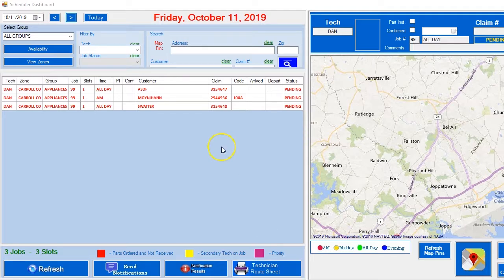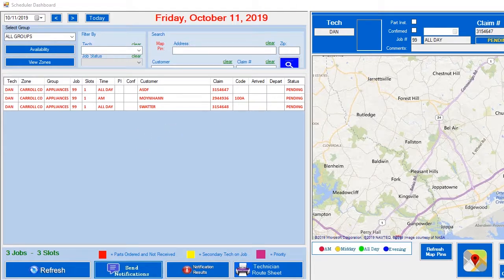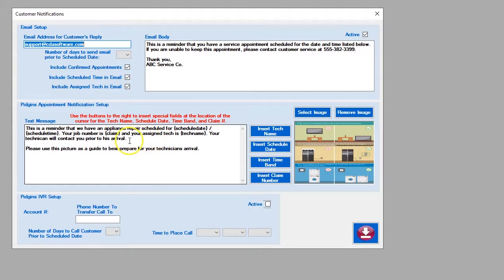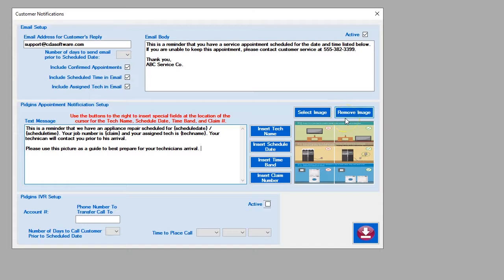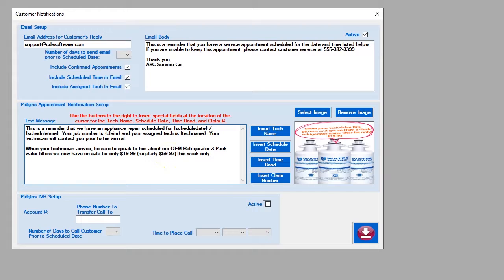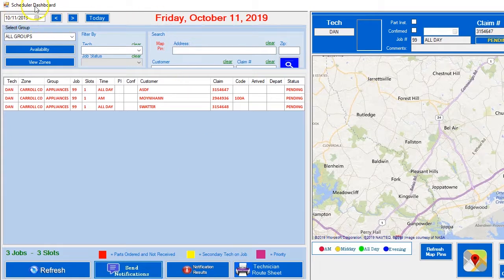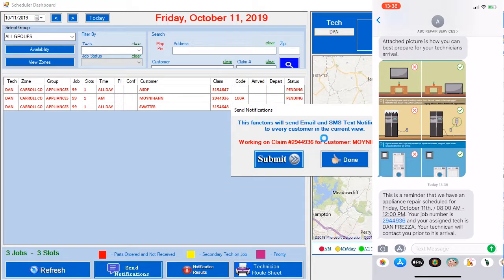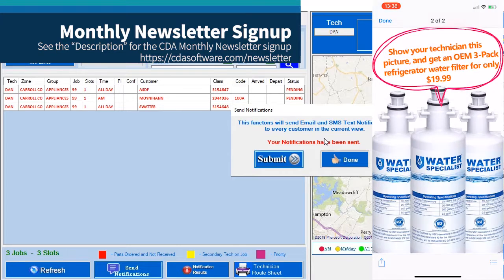CDA Software Marketing Material Feature - Sell Products & Services Via Text Message.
Learn how to send your customer's marketing material, so that while your technician is in the customer's home they will have products and services to sell them.